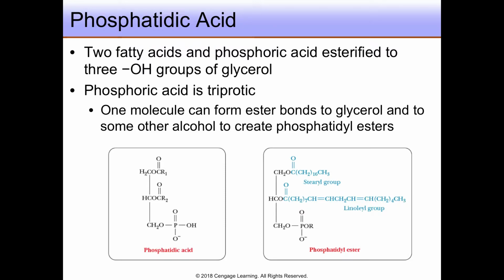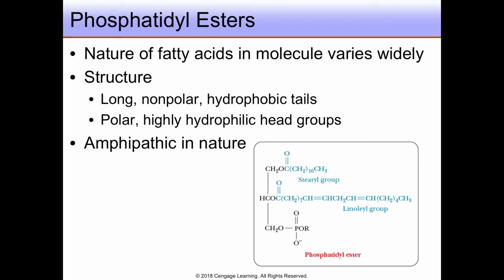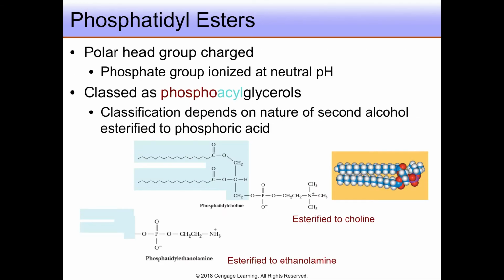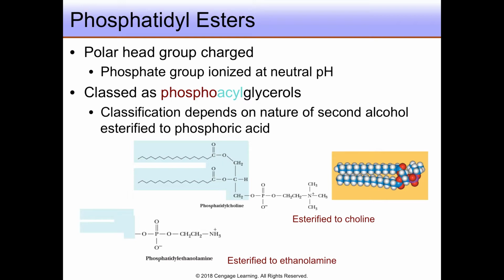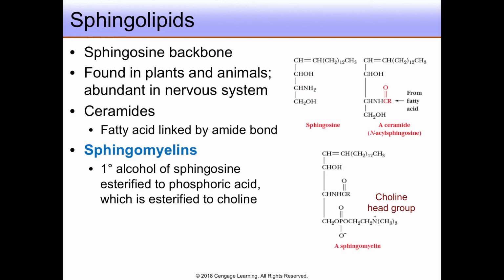08.2c-Phosphoacylglycerols, Waxes, and Sphingolipids